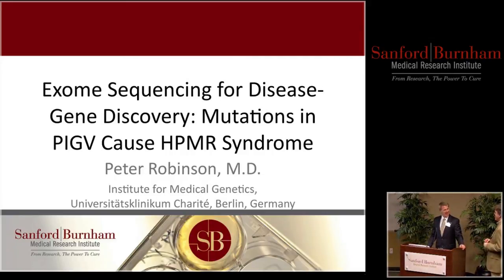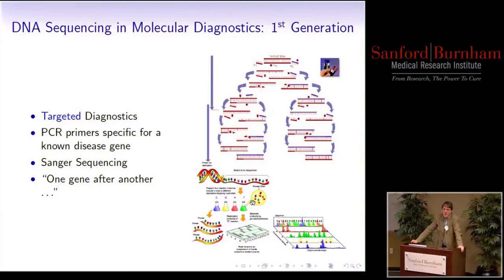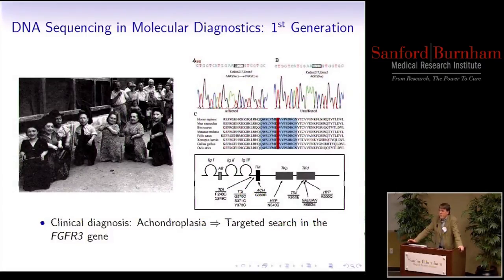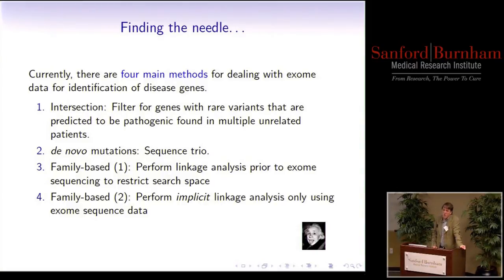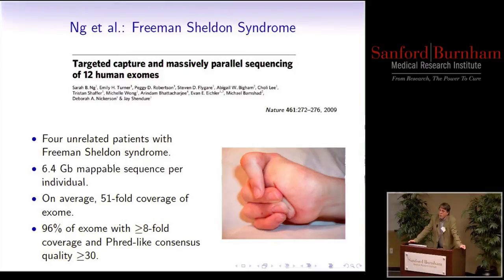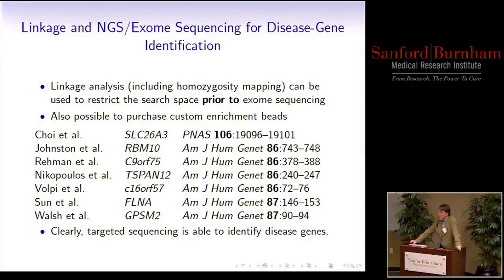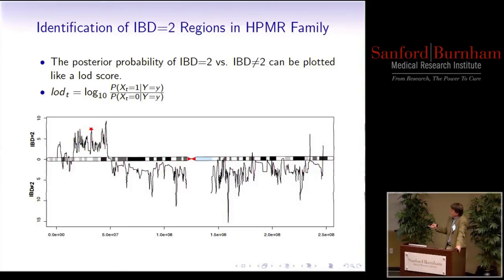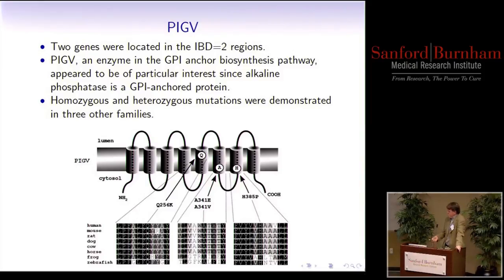Peter Robinson, M.D. - Exome Sequencing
Peter Robinson, M.D., from the Institute for Medical Genetics, Universitätsklinikum, presents "Exome Sequencing for Disease-Gene Discovery: Mutations in PIGV Cause HPMR Syndrome" at the Second Annual Rare Disease Symposium at Sanford-Burnham Medical Research Institute. The symposium took place at Sanford-Burnham's La Jolla campus on February 25, 2011 and the focus was endoplasmic reticulum and golgi-based disorders.